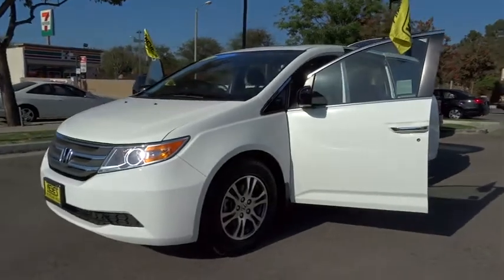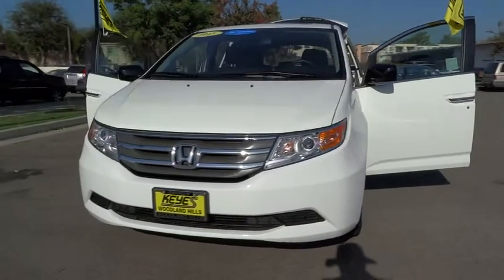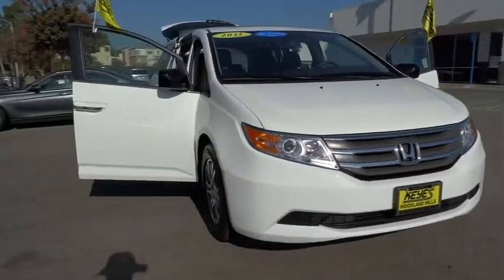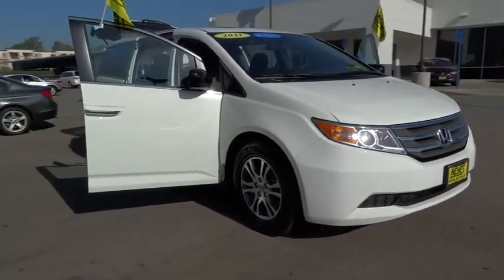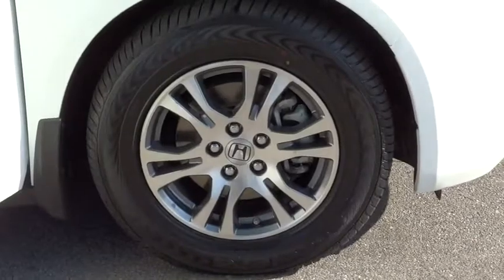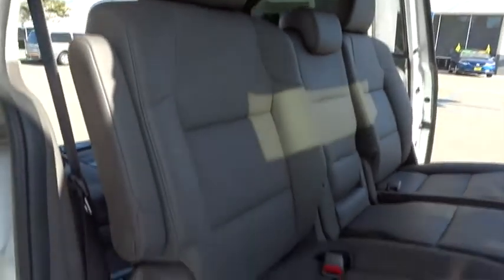2013 Honda Odyssey used, Los Angeles, Woodland Hills, West Hills, Sherman Oaks, Van Nuys,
2013 Honda Odyssey
Keyes Woodland Hills Honda: Servicing Los Angeles, CA near Los Angeles Woodland Hills West Hills Sherman Oaks Van Nuys
2013 Honda Odyssey  - Stock#: 431602 - VIN#: 5FNRL5H6XDB055566

Keyes Woodland Hills Honda
6111 Topanga Canyon Blvd

Traction Control,Stability Control,ABS (4-Wheel),Keyless Entry,Air Conditioning,Air Cond Rear,Power Windows,Power Door Locks,Cruise Control,Power Steering,Tilt Wheel,AM/FM Stereo,MP3 (Single Disc),XM Satellite,Bluetooth Wireless,Backup Camera,Dual Air Bags,Side Air Bags,Head Curtain Air Bags,Heated Seats,Dual Power Seats,Leather,8-Passenger Seating,Moon Roof,Privacy Glass,Daytime Running Lights,Dual Pwr Sldng Doors,Alloy Wheels,2-speed variable intermittent windshield wipers,Heated pwr mirrors,Intermittent rear window wiper w/washer,Dual pwr sliding doors,Pwr tailgate,Heat-rejecting glass,Pwr tilt & slide moonroof,Chrome tailgate garnish,Rear roofline spoiler w/integrated brakelight,Halogen headlights w/auto-on/off,Cruise control,Rear window defroster,Dual illuminated visor vanity mirrors,Auto-dimming rearview mirror,HomeLink universal garage door opener,8-passenger seating,Security alarm system,Coin holder,Cargo area light,Instrument panel-mounted shifter,Maintenance Minder system,Rear seat heater ducts,Front door courtesy lights,Ambient console lighting,Conversation mirror w/sunglasses holder,Programmable pwr door/tailgate locks,Front/2nd/3rd row map lights,Rear storage well,2nd row integrated sunshades,Front & 2nd row seatback pockets,3rd row 60/40 Magic Seat -inc: one-motion stowing feature head restraints,(15) cup holders,Programmable remote entry system,Removable front center console -inc: storage & flip-up trash bag ring,Front pwr windows w/driver & front passenger auto-up/down,Front/2nd row passenger assist grips,Front bag hook,(4) cargo area bag hooks,Front/2nd/3rd row floor mats,Tri-zone automatic climate control -inc: humidity control air filtration,2-front & 1-rear 12V pwr outlets,Cool box,2nd row pwr windows w/auto-up/down,Scrolling & mini-line 8 display,Direct ignition system,Drive-by-wire throttle system,Front wheel drive,Front stabilizer bar,Variable pwr rack & pinion steering,MacPherson strut front suspension,3.5L SOHC MPFI 24-valve i-VTEC V6 engine,Variable cylinder management (VCM),Active control engine mount system (ACM),Multi-link double wishbone rear suspension,Pwr ventilated front disc brakes solid rear disc brakes,Active Noise Cancellation (ANC),Battery management system,Side-impact door beams,Daytime running lights,Tire pressure monitoring system,Brake assist,Vehicle stability assist (VSA) w/traction control,4-wheel anti-lock braking system (ABS) w/electronic brake distribution (EBD),Advanced Compatibility Engineering (ACE) body structure,Front/2nd/3rd row side curtain airbags w/rollover sensor,Dual-stage multiple-threshold front airbags,Rear camera with guidelines